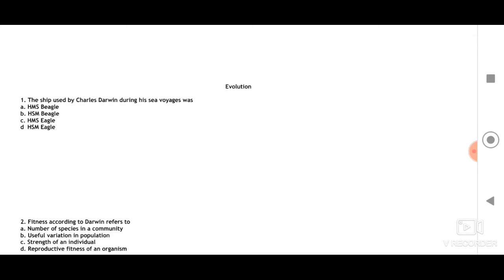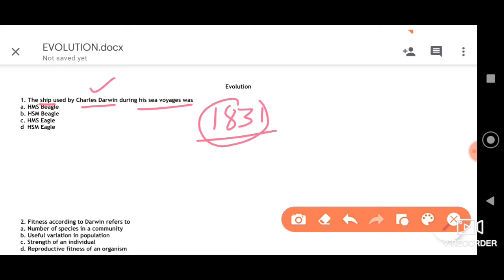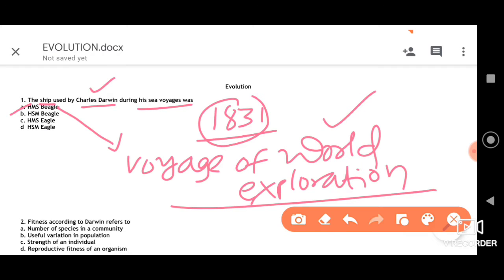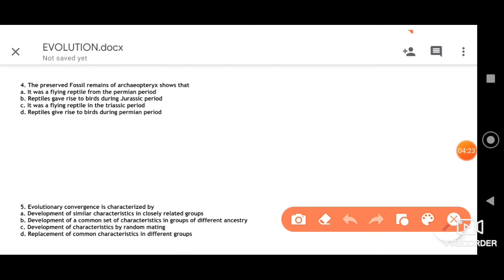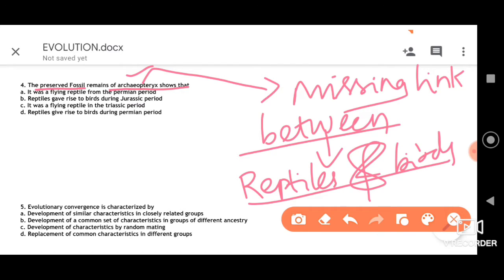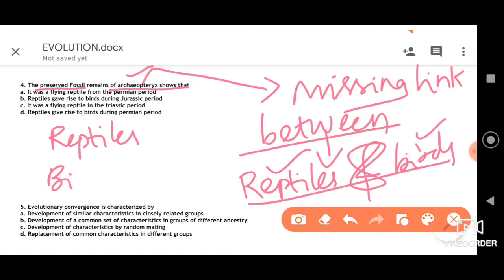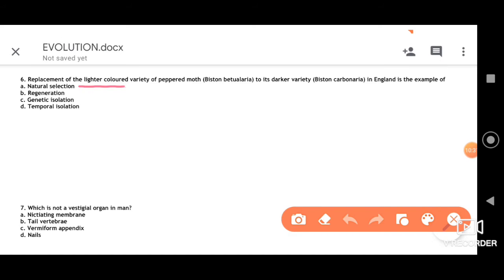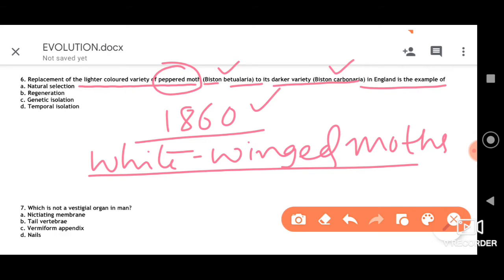BIOLOGY NEET: EVOLUTION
NEET CET# COMPETITIVE EXAMS#